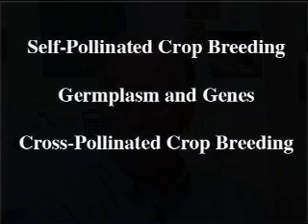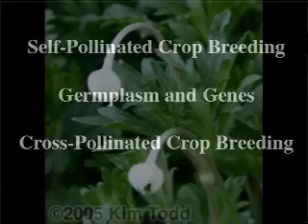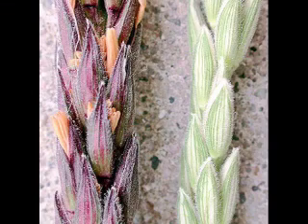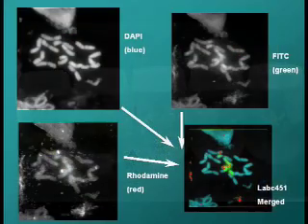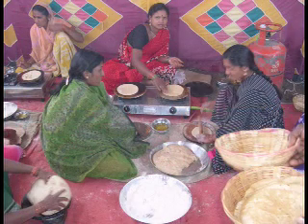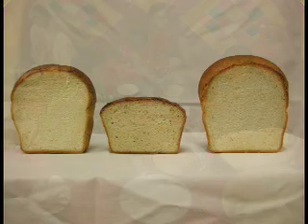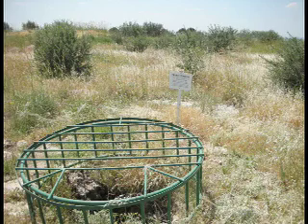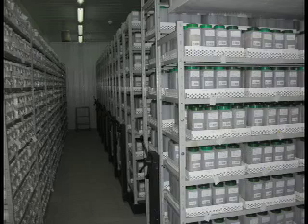Germplasm and Genes Mini-Course Offered by UNL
Second in a series of three distance-delivered crop breeding mini-courses offered by the Department of Agronomy and Horticulture at the University of Nebraska-Lincoln.  Courses are available for academic credit as well as noncredit professional development.